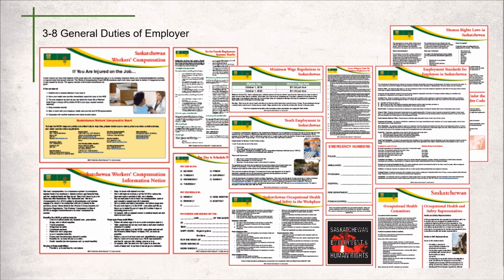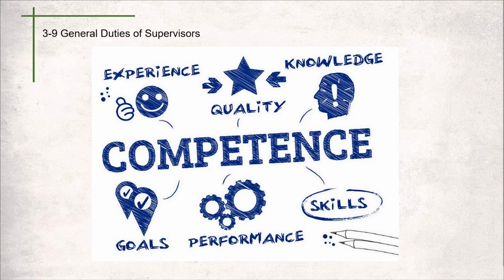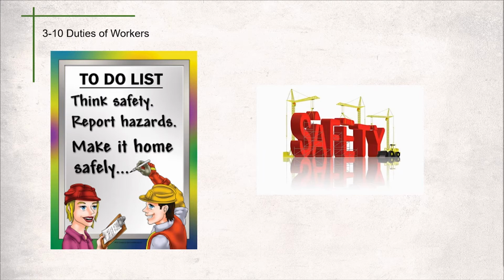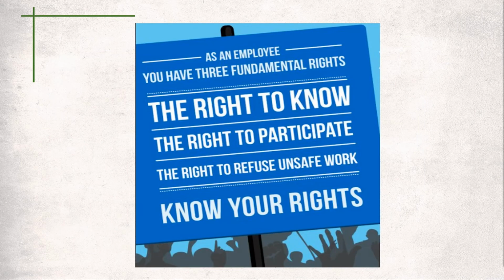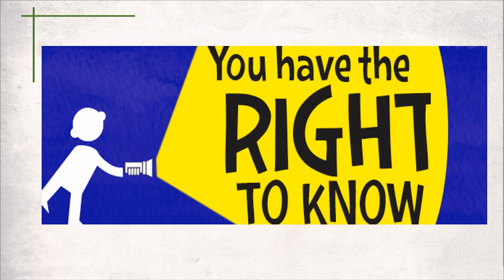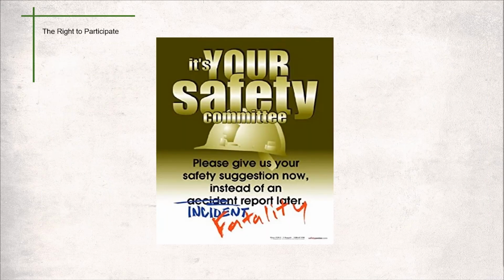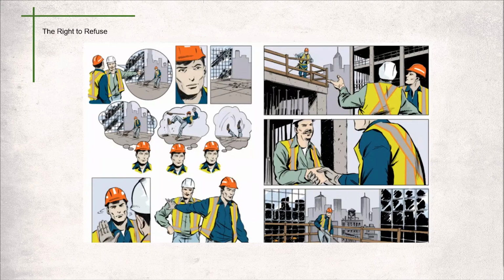SCSA Tool Box Talk - Rights and Responsibilities - 2021 06 22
Duties of Employers, Supervisors and Workers, SCSA Advisor Steve Waldbauer takes us through Rights and Responsibilities.